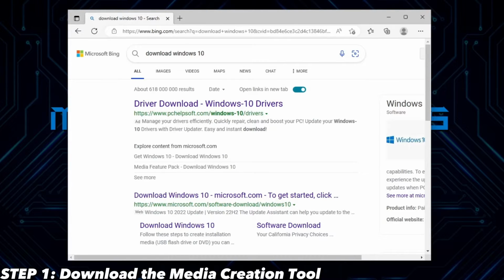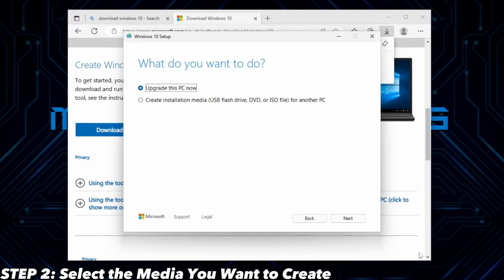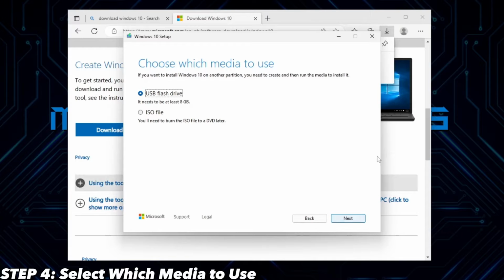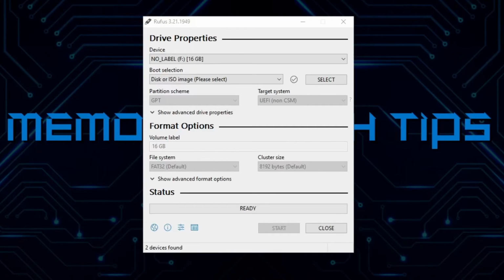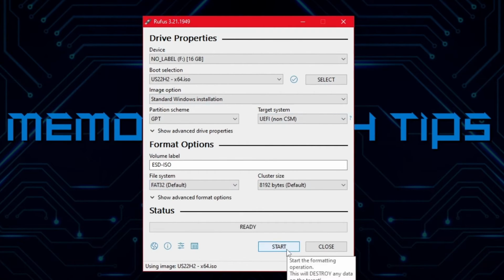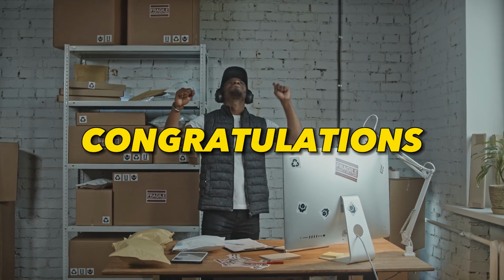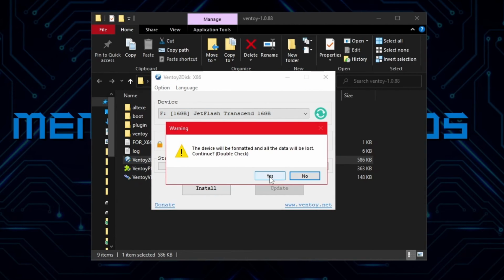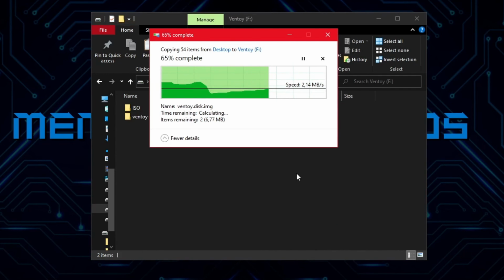How to Create a Windows 10 Installation USB (Tutorial)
In this tutorial video, I'll show you how to create a Windows 10 bootable USB flash drive using Rufus, so you can install or repair Windows 10 on your computer. So, if you've been wondering how to use Rufus or Ventoy to create a bootable USB with Windows 10 on it so you can install a fresh copy of Windows 10 on your computer or repair your current Windows 10 installation, this video is for you as I'll take you through the entire process step-by-step.
📌Flash Drive